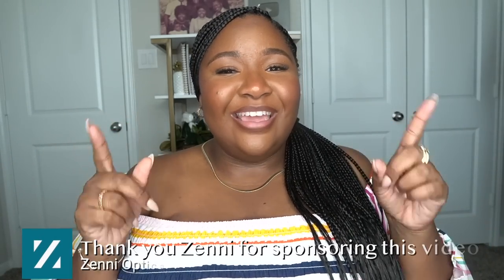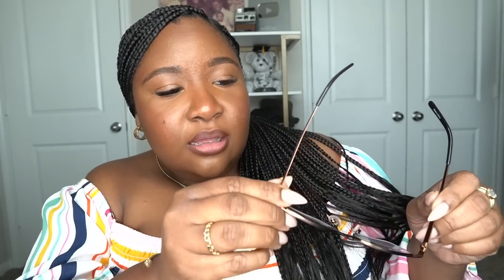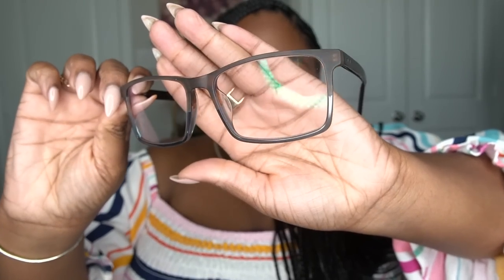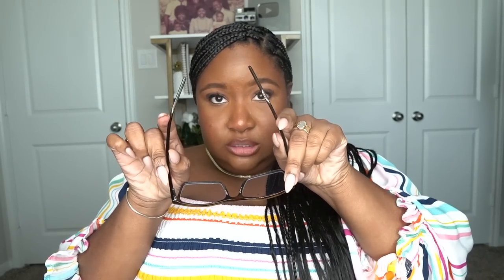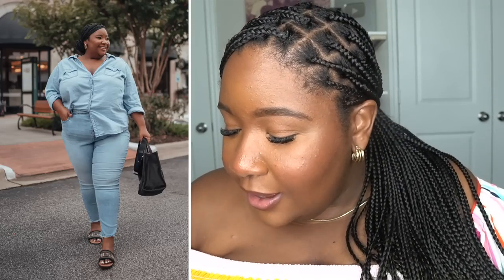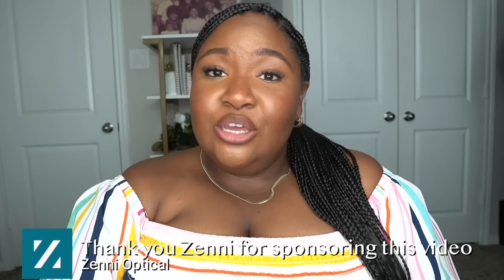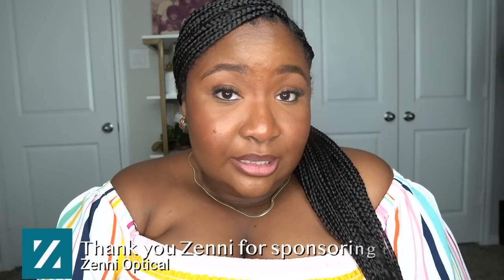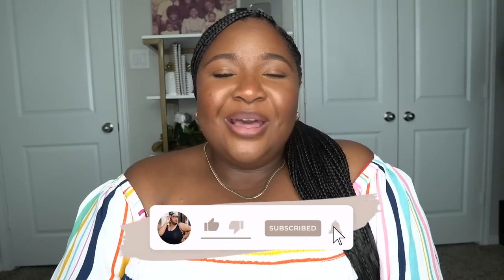11 PLUS SIZE THANKSGIVING & FALL OUTFITS FOR A LARGE BELLY | HOW TO DRESS YOUR APPLE SHAPE | FHTC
Hey suga foot! Check out all of the links from eyewear haul listed below. Also, thank you to Zenni eyewear for sponsoring today’s video, and below you can find the link! Hope you guys enjoy & chat with you guys in the comments!

✨ LINKS

✨ ZENNI OPTICAL

✨ ZENNI EYEWEAR HAUL AND OUTFIT PAIRINGS
- Brown half frames
 - Outfit 1: (coach sweater outfit)
- Cranberry solid frames
- Outfit 6: (moto jacket, jeans and dunks outfit)
- Red ombre frames
 - Outfit 10: (denim on denim)
 - Outfit 11: (brown teddy coat and white sweater dress outfit)